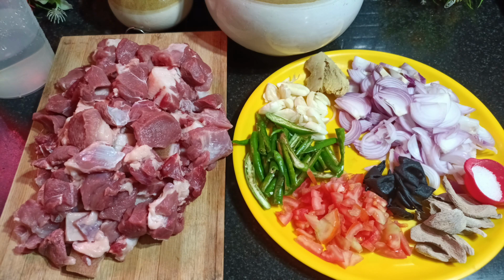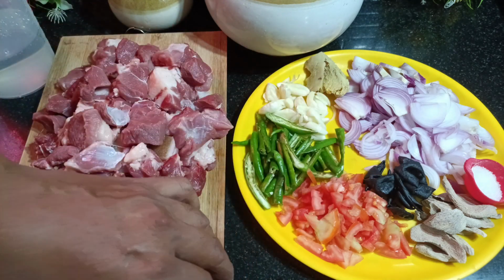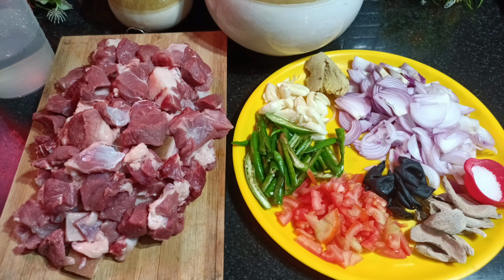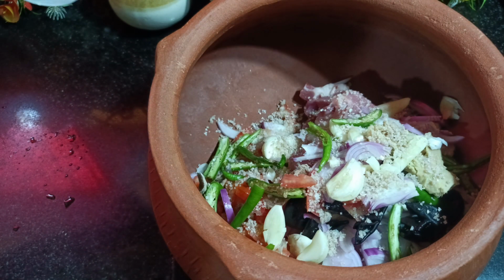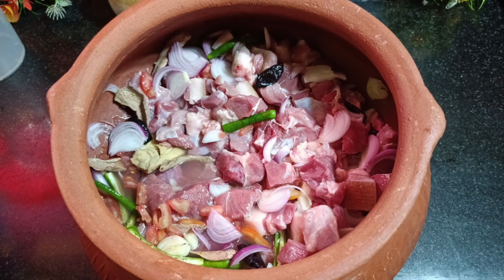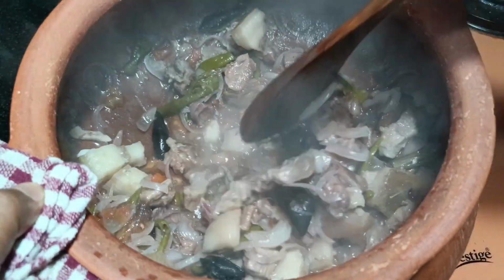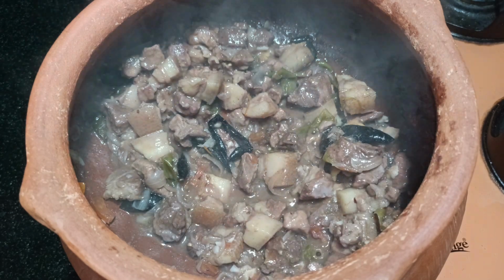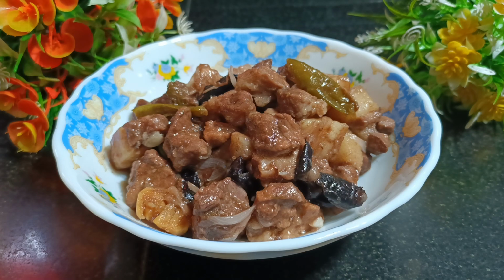Try this Goan Favourite recipe and you will definitely love it 😋 | Pork Solantulem/Amsol/Soll-mass